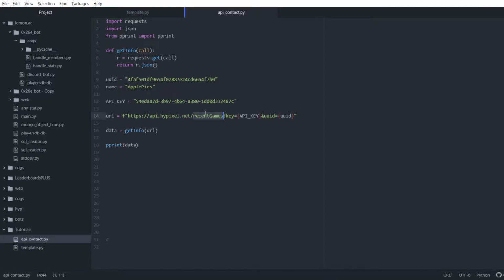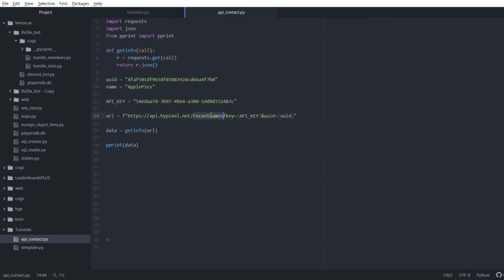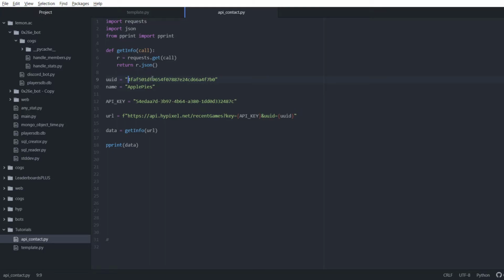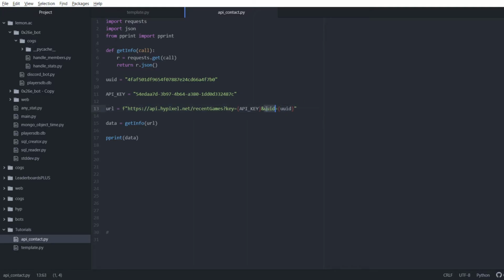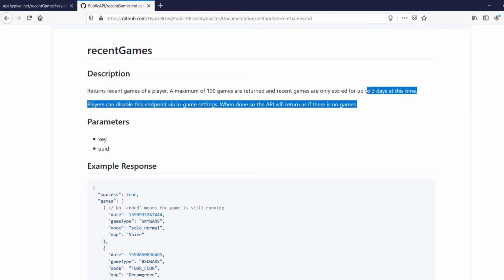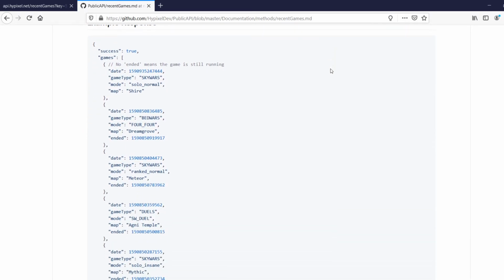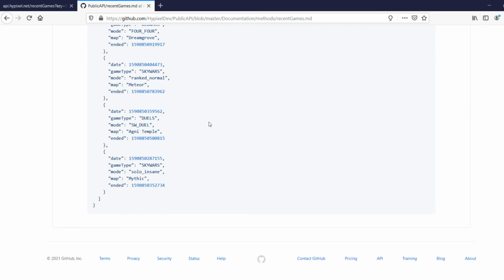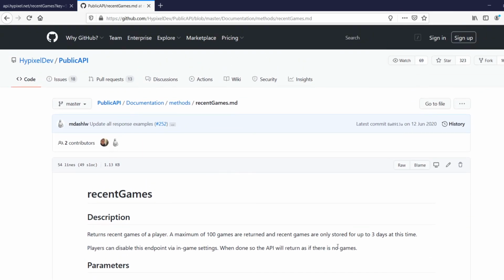Recent Games Endpoint | Hypixel API Tutorial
This video goes over the basics of the hypixel api recentGames endpoint.

Timestamps:
0:00 Script Template
0:24 A Brief History
2:20 Warning
3:30 Key Endpoint Changes
4:28 Example Response Format
4:45 Web Example
4:56 Documentation
6:04 Endpoint Breakdown
7:23 Outro